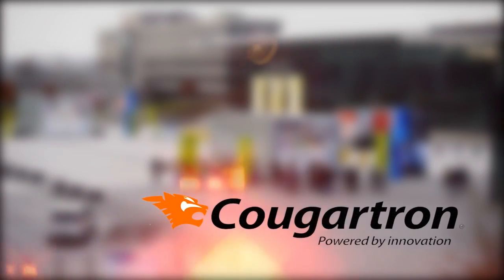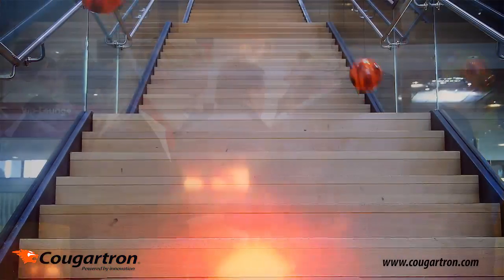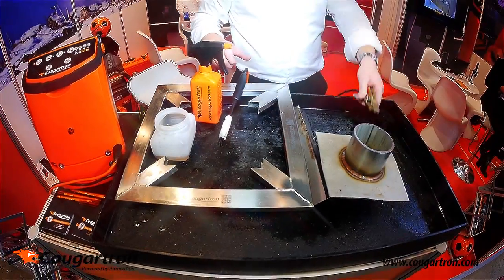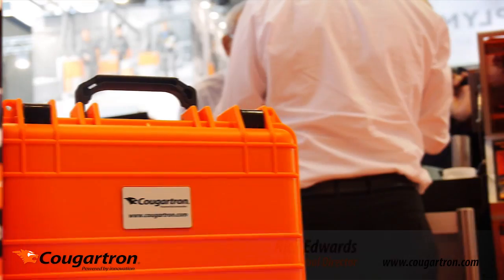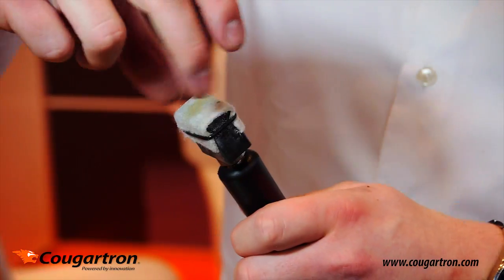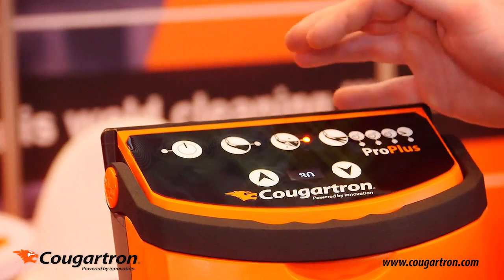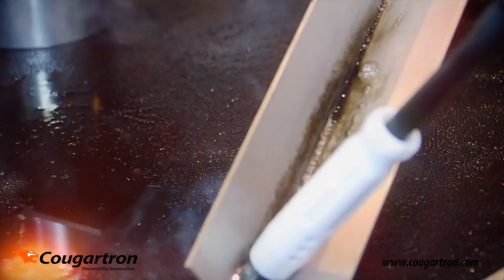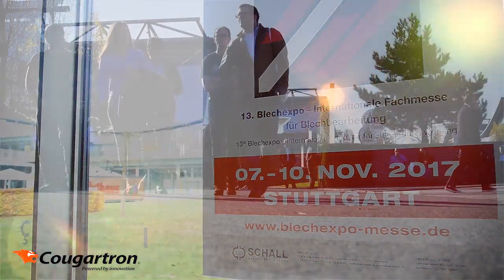Cougartron - cleaning and polishing industrial stainless steel - Blechexpo Schweisstec - Karrideo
Welcome to Cougartron - cleaning and polishing - industrial stainless steel. Anyone who understands stainless-steel production knows that effective finishing is crucial. In 2012, UK entrepreneur, Jonathan Edwards leveraged 3 decades of deep industry and manufacturing background, and was determined to create a far superior solution. In Denmark, with insights gleaned from 1000s of fabricators and first-hand experience as the owner of a longstanding metal equipment supply operation, he brought the superior power, strength, agility, precision, and safety considerations of Cougartron to life. Breakthrough Technology for Cleaning, Polishing & Etching Stainless Welds & Surfaces - More Power, Less Weight - Cougartron ProPlus delivers a unique combination of electricity, heat and chemistry for superior weld cleaning, surface polishing and etching. The ProPlus’ conductive brush produces an electro-chemical weld cleaning action that’s better, faster and safer. This is the machine you need to clean MIG and TIG welds. The ProPlus even has enough power to clean aluminium. CougarSense is the secret to the ProPlus’ power and reliability. This proprietary digital system combines with rock-solid components to deliver: 300°C brush compared to 100°C for traditional sock machines, Intelligent electronics: consistent power and uninterrupted production, Unique touch-control user interface/power readout: easier and faster. Using the extension leads, you can reach upto 16m (52 feet) with the ProPlus! - Weitere unserer Videoproduktionen, u.a. zu diesem Auftraggeber, erleben Sie auch oder